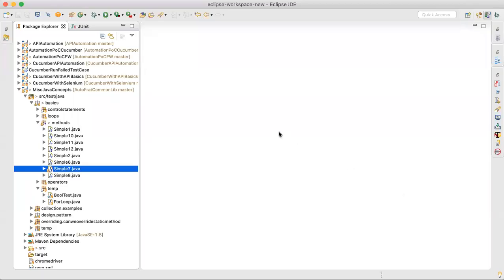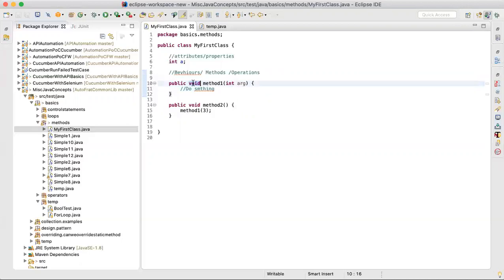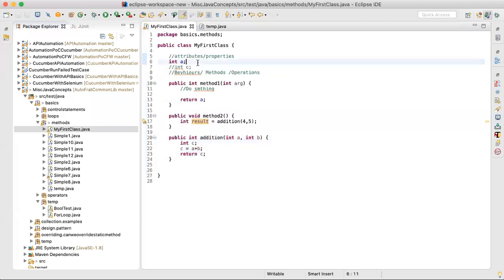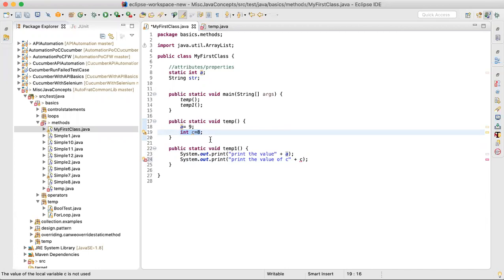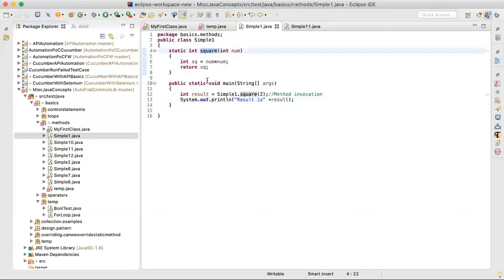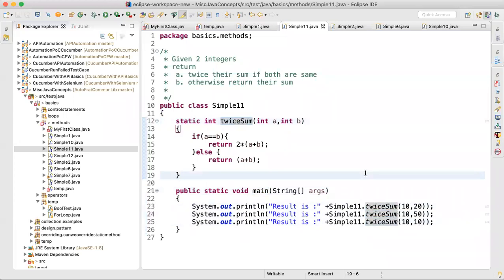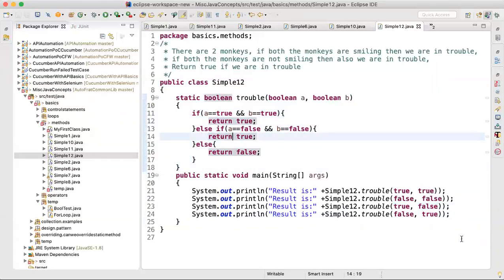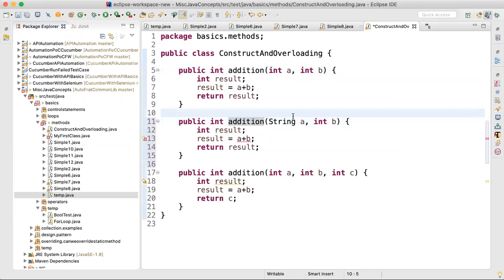Batch 9 - Java Basics-Java Methods, Overloading, Overriding-19th July-2020-Part-16